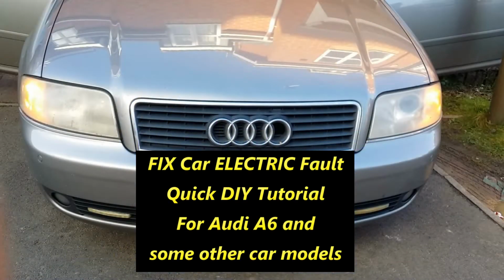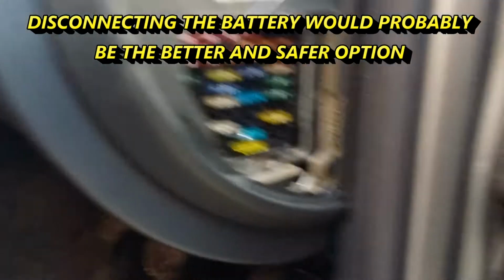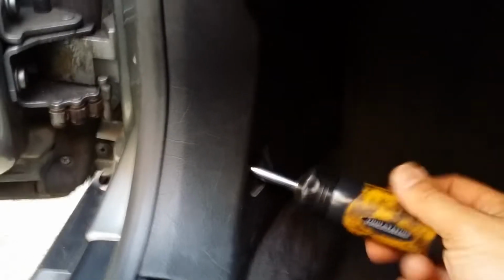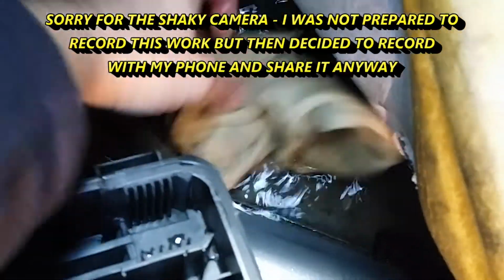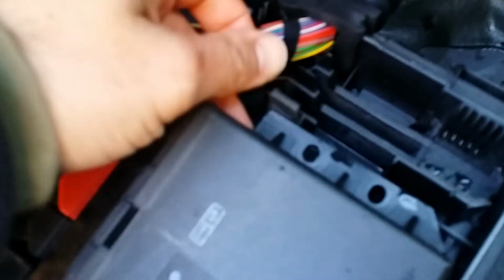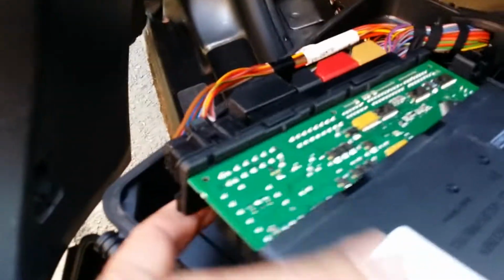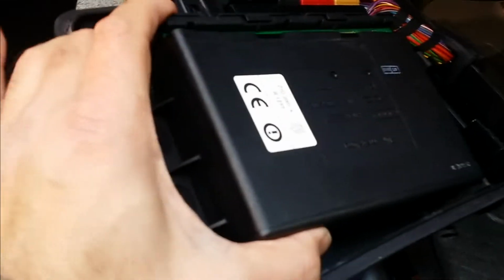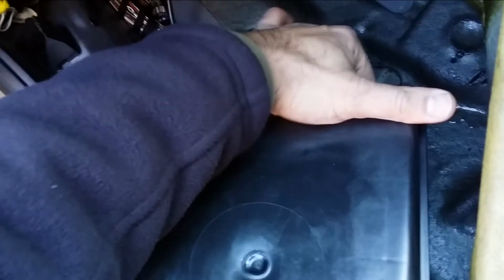FIX CAR ELECTRICAL PROBLEM HAZARD LIGHT STUCK ON AUDI DIY TURORIAL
The video is for demonstration only. I hold no responsibility for any harm or damage caused to you or any of your components by following/copying the steps shown in this video.
I am a PC repair and service technician by profession and occasionaly also work on diy projects. I will be uploading product reviews and diy tutorials on my youtube channel.